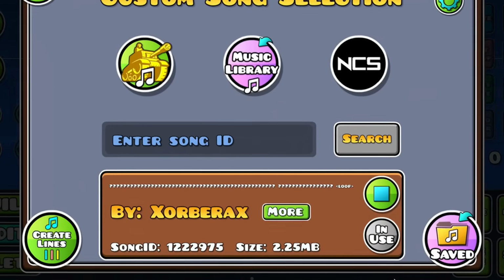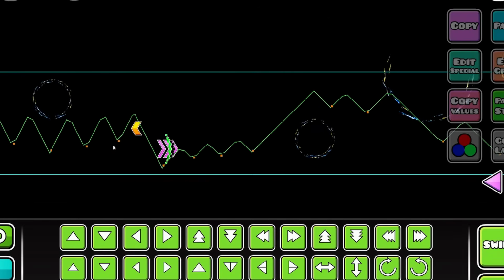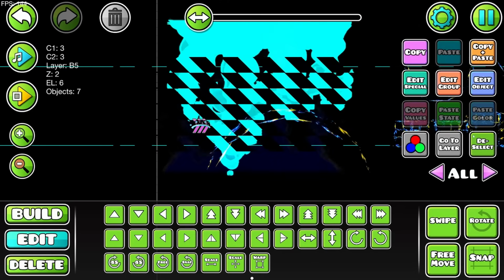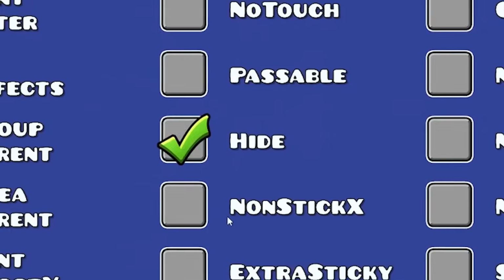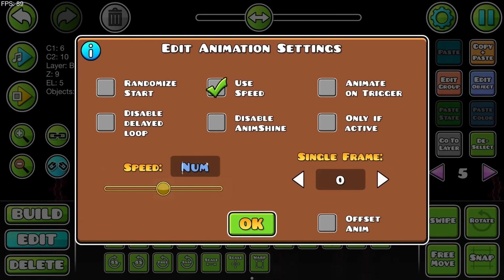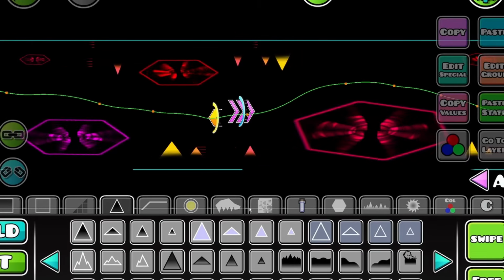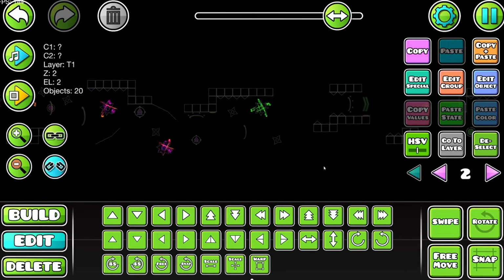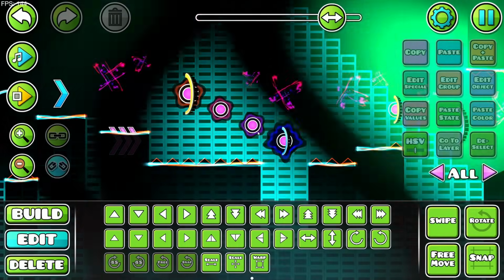Building a Level with NO TRIGGERS…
In this video, I built a FULL Geometry Dash level using ZERO TRIGGERS to make all of the decoration... you guys told me I use too many triggers for my effects, so I delivered. This was WILD
Edited by @fufu.nation, @stev1emusic, and yours truly :)